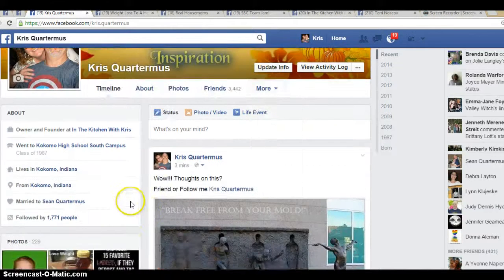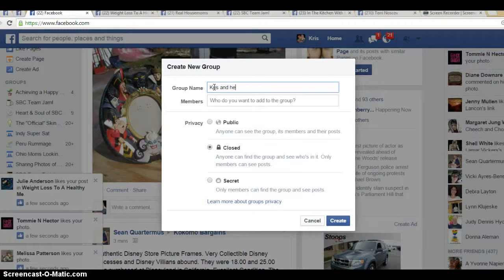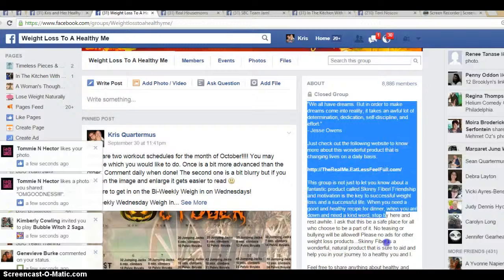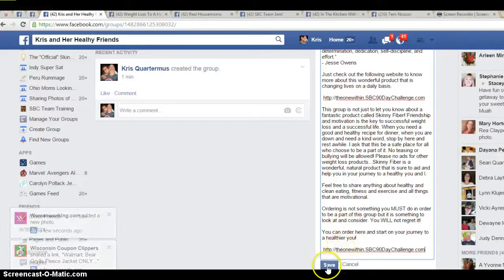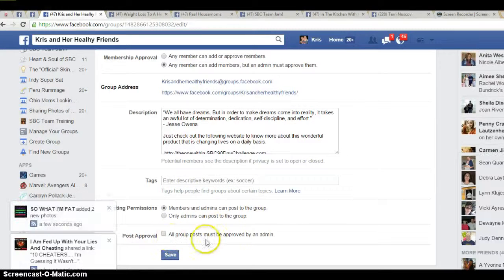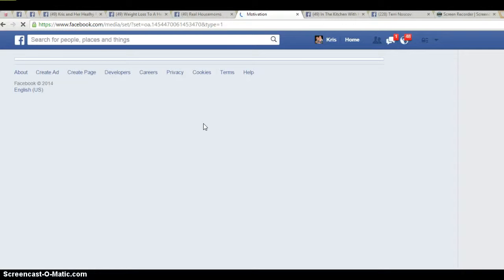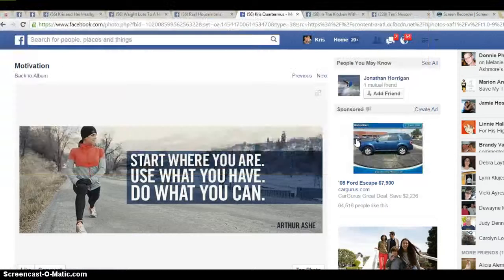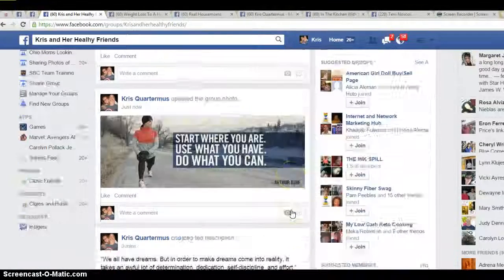How To Create A Group On Facebook